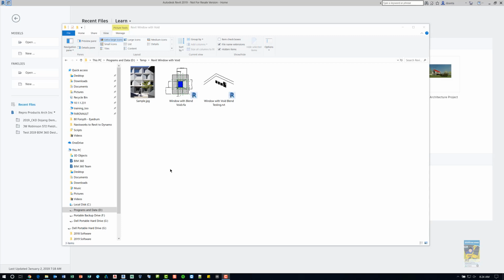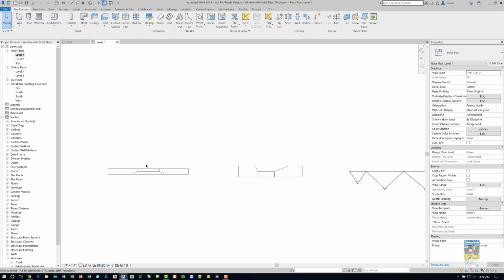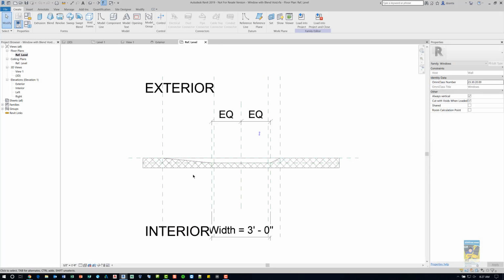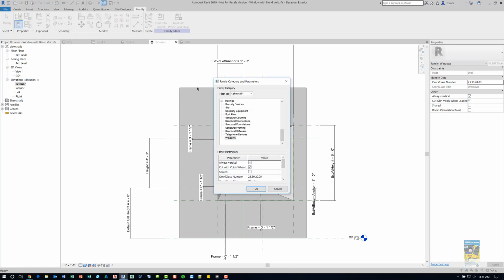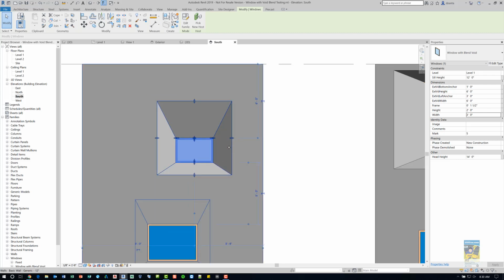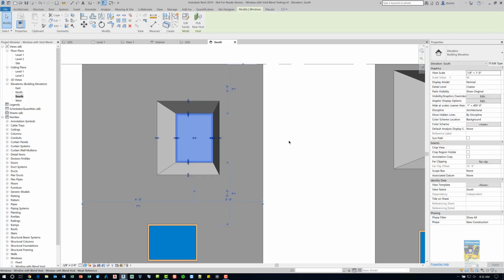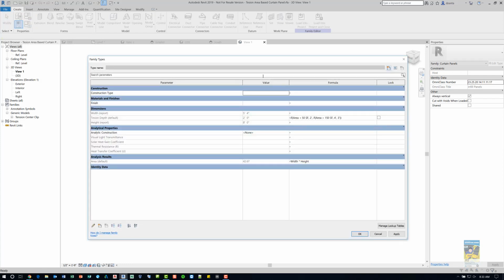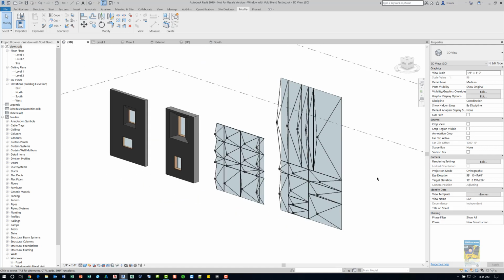Revit window with void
How to create a window that has a void blend in it that cuts the wall out accordingly